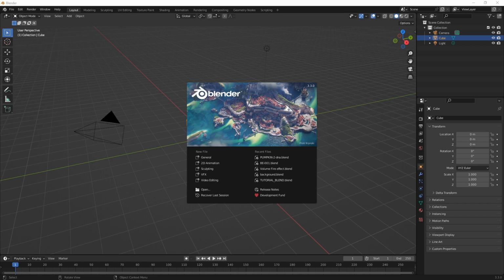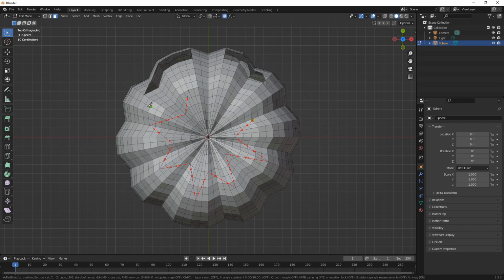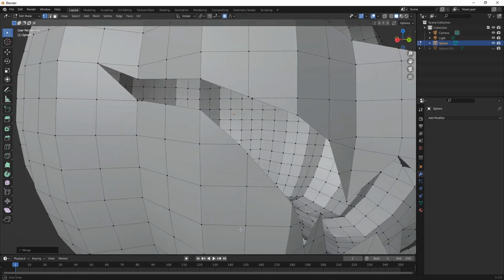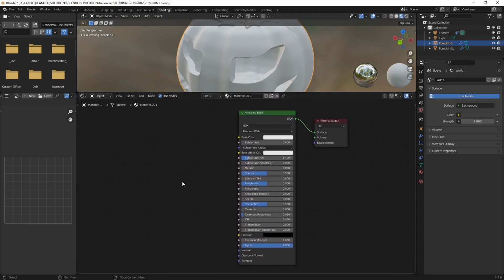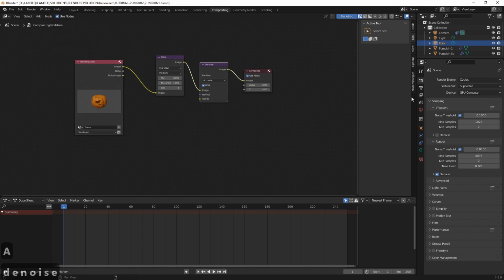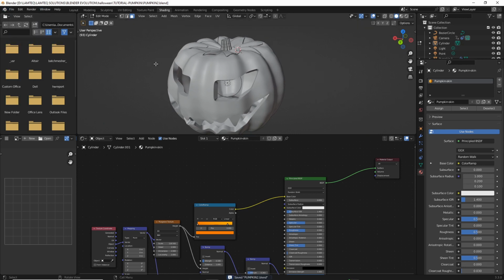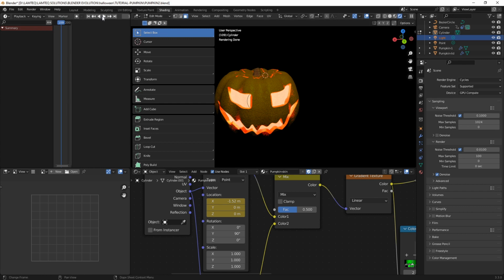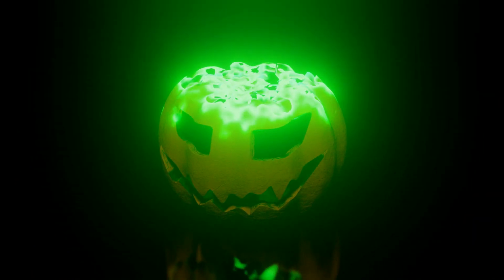Easy Halloween Pumpkins with Ghostly Effects | Blender Tutorial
Happy Halloween! In this beginner-friendly Blender tutorial, we'll show you how to make a spooky Jack o Lantern in just a few simple steps. With the help of blender 3.3.0, you'll be able to make this spooky scene in no time at all!

Please do share links to your work if you do use anything from my tutorials, always keen to see.

Chapters
0:00 - Intro
0:25 - Kick-Off
1:25 - Isosphere Editing
6:40 - Carving with Knife in Blender
10:45 - Making the Lid Separating Parts
17:25 - Modifiers Subdivision and Solidify
18:50 - Jack O Lantern Clean Up
28:00 - Pumpkin Shader
35:45 - Candle Light Effect
38:40 - Adding Noise to Light
47:00 - Ghostly Transition Effect Cycles Version
59:50 - EEVEE Friendly Version
1:04:20 - Final Render Ghostly Setting